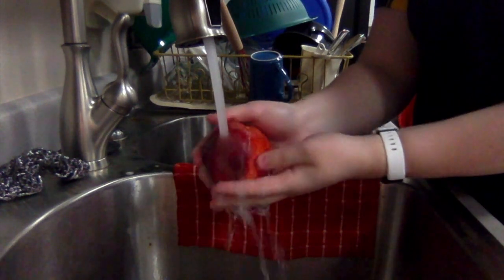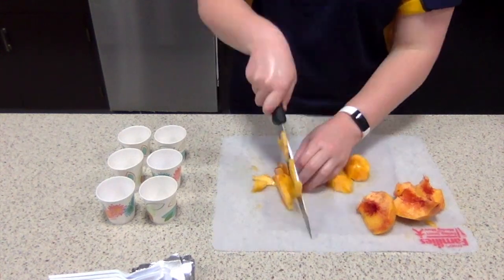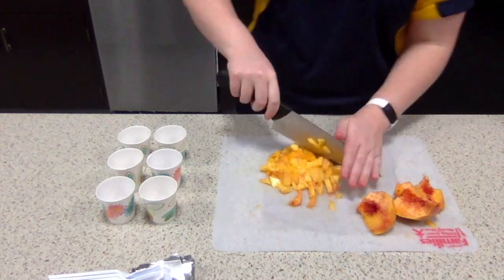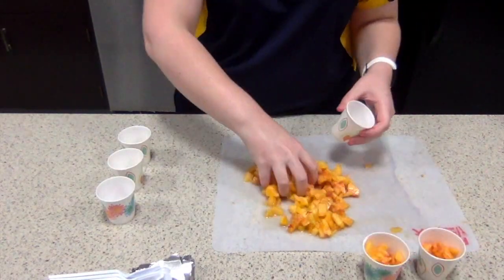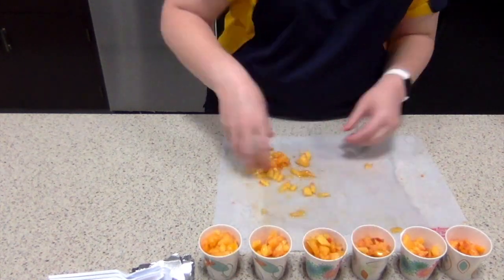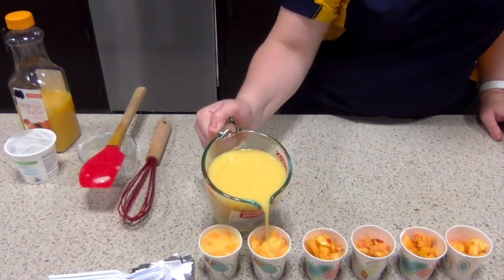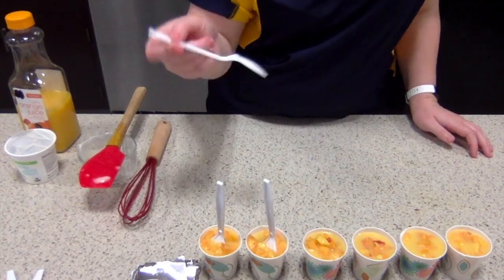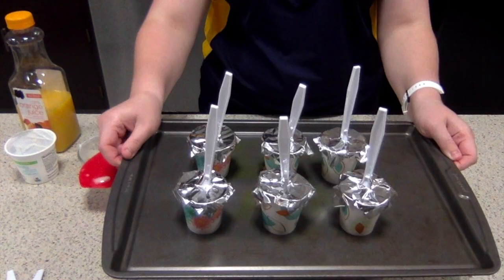Here's How: Peaches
Peaches: another summertime favorite!